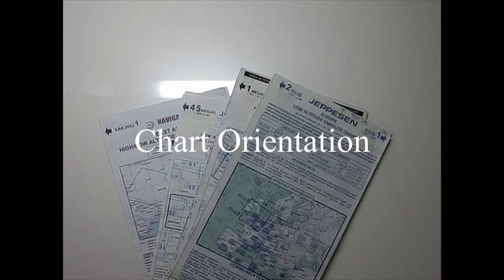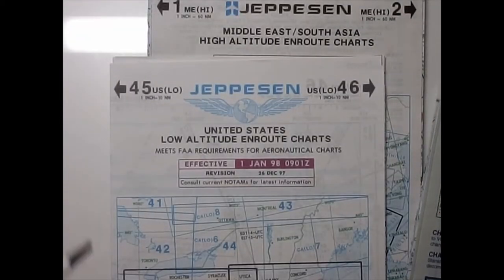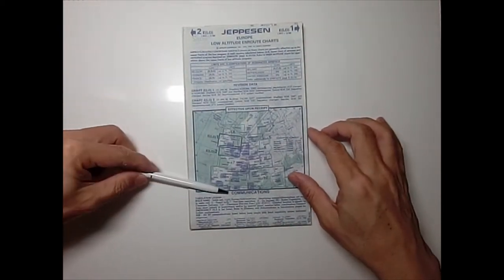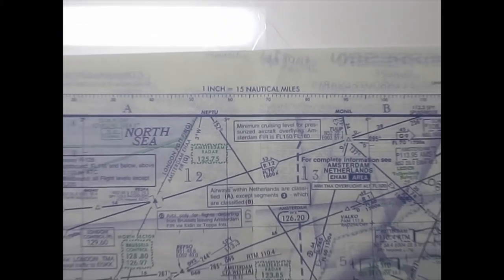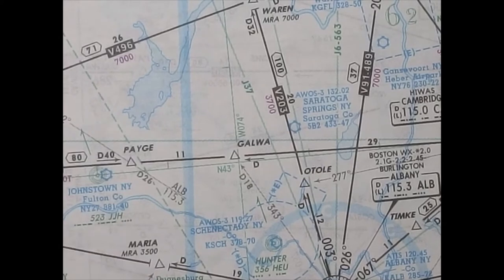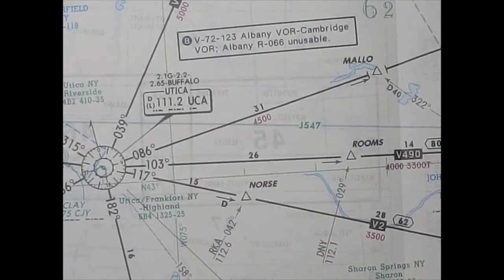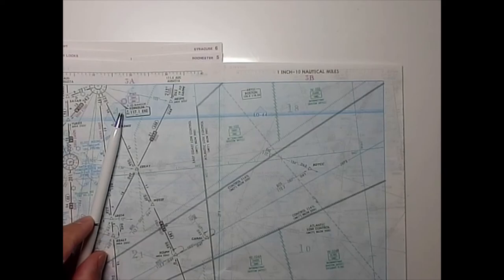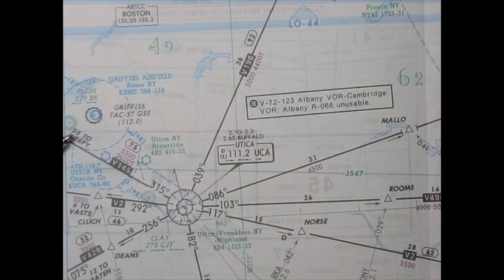Chart Orientation 01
Chart index
Panels
Finding airports quickly
Distances
Gridlines
Radials
Magnetic or True
Variation & Deviation
The GC
True North symbol
Adjoining Charts
Measured vs calculated distances